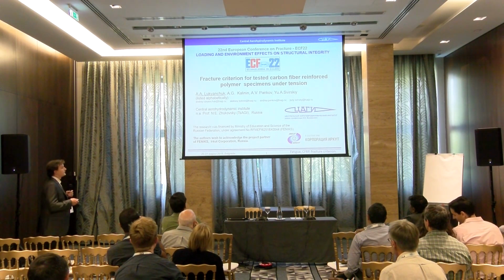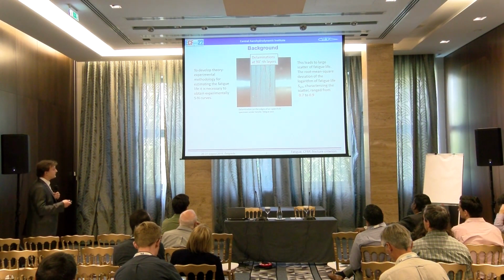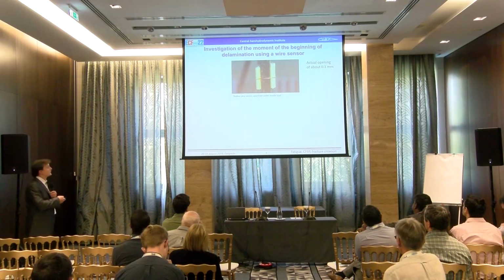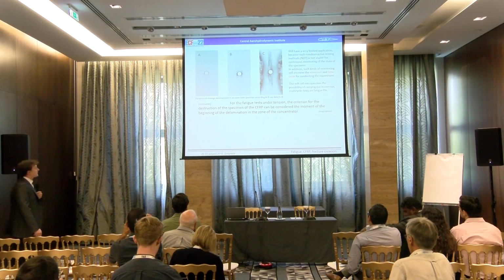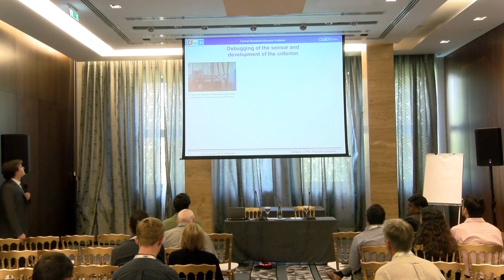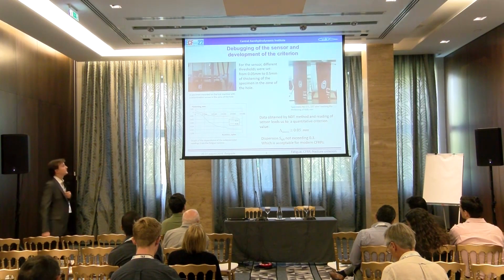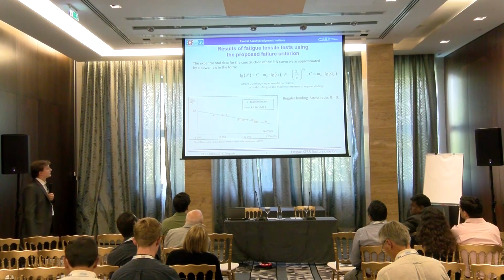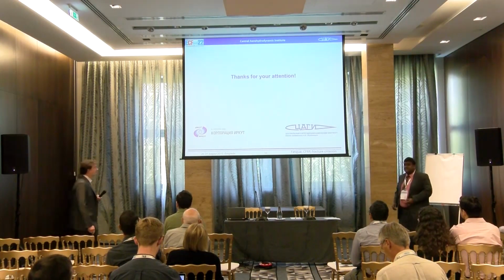Fracture criterion for tested PCM samples under strain